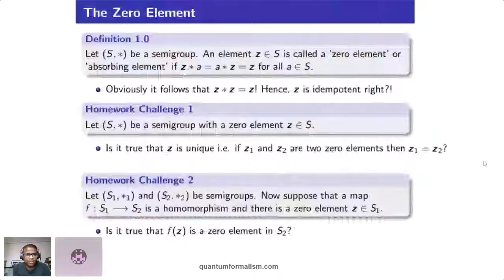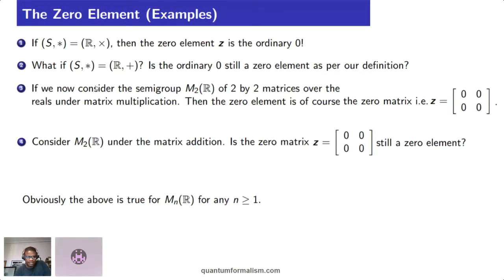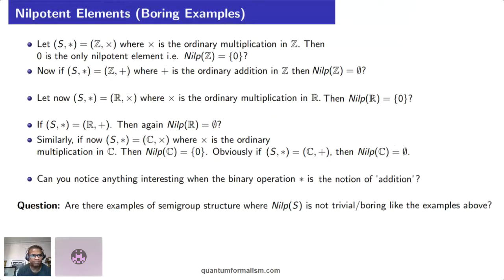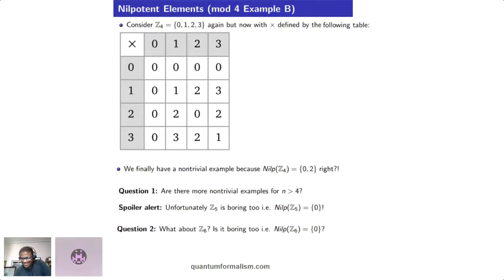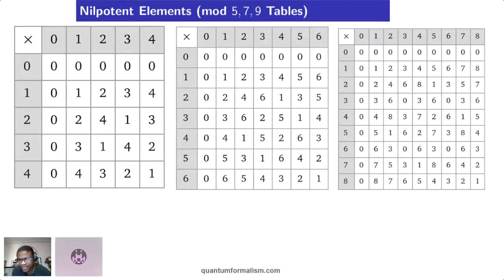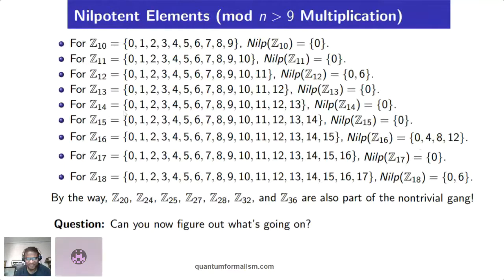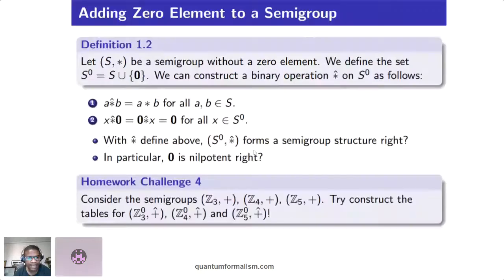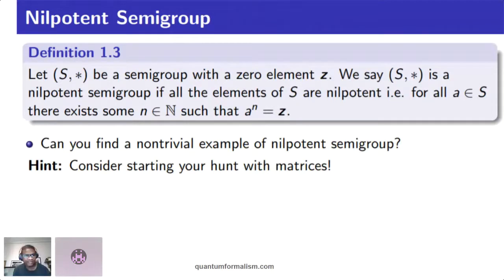Group Theory 03